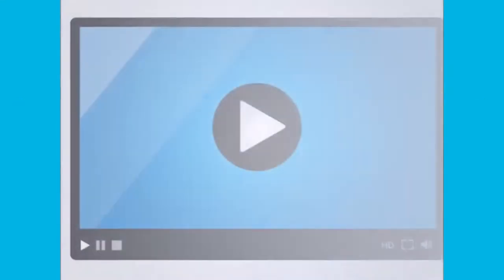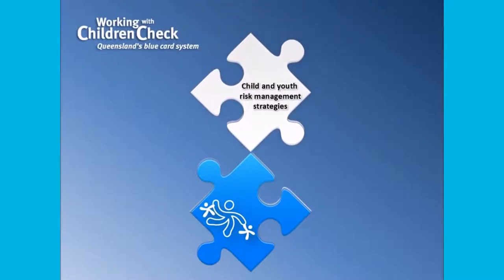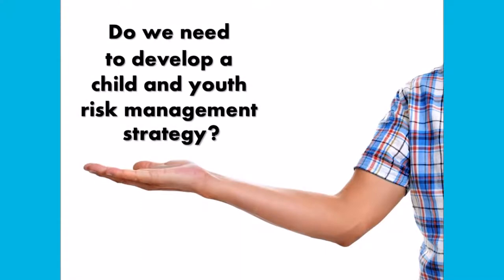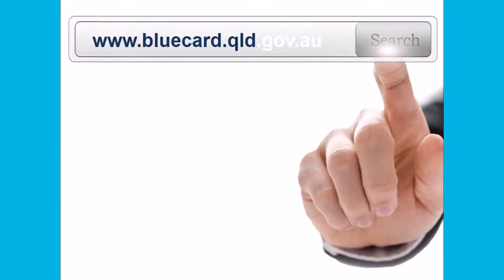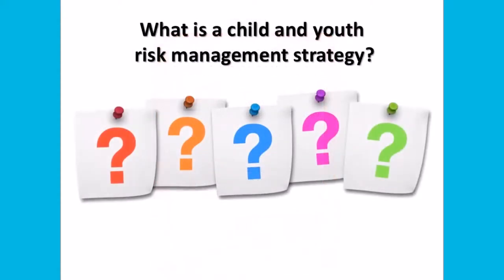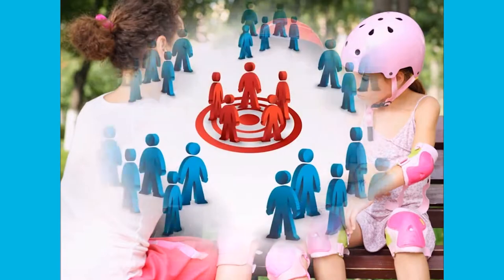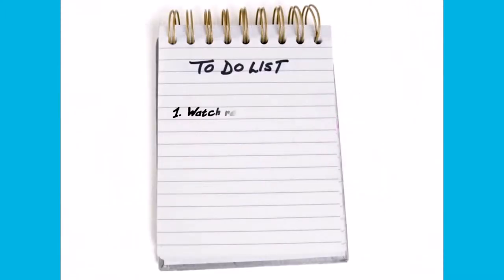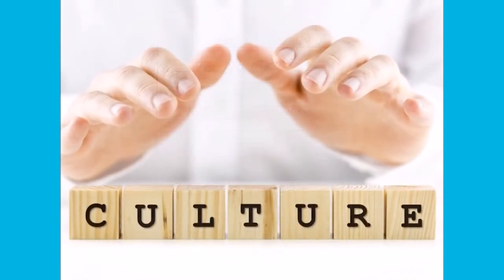Overview - Risk Management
The purpose of this video series is to assist organisations to understand their obligations under the blue card system, in particular, how to develop a child and youth risk management strategy.

This introductory video will provide an overview of:
• The role and purpose of the blue card system, and
• The obligations which apply to organisations regulated by the system.